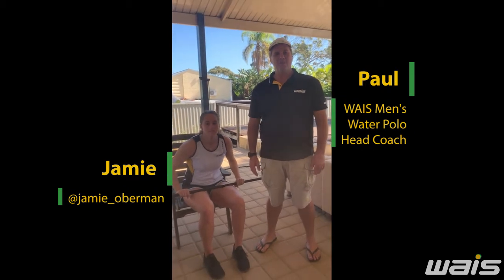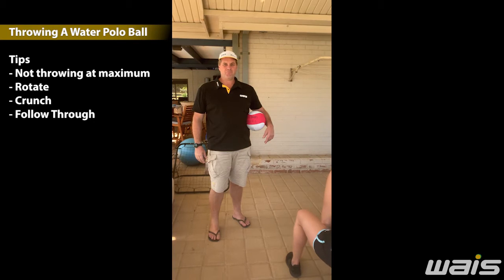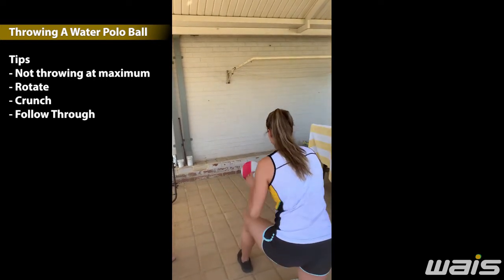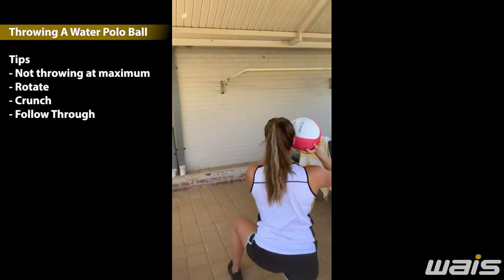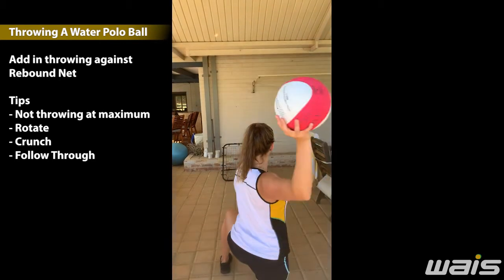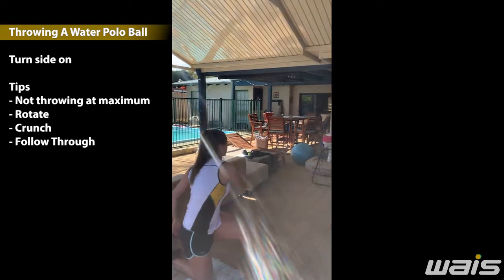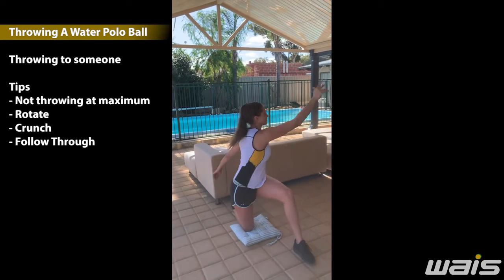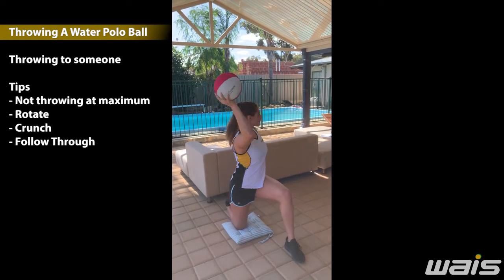WAIS AT HOME - Water Polo Throwing Skills - Using A Water Polo Ball with Paul and Jamie Oberman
WAIS Men's Water Polo Head Coach Paul Oberman and WAIS scholarship Jamie Oberman share some water polo throwing skills you can do at home. In this episode they show you how to practice your throwing on land with a water polo ball and working on your technique.